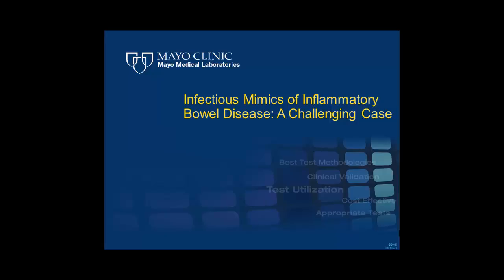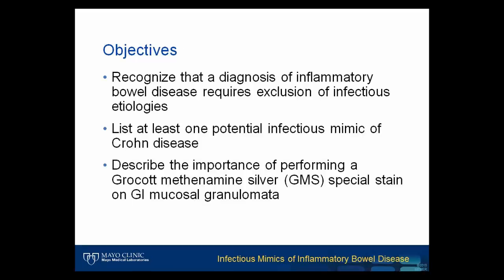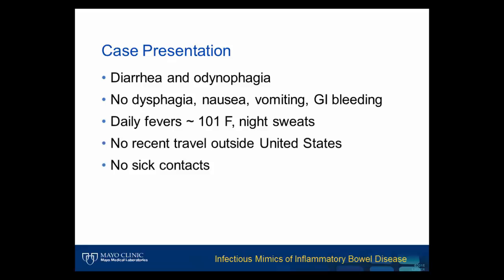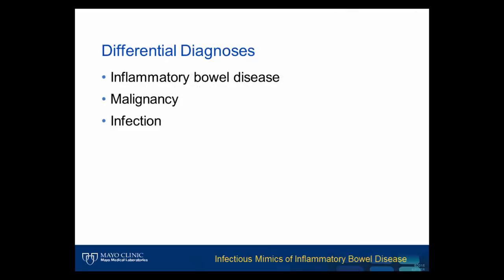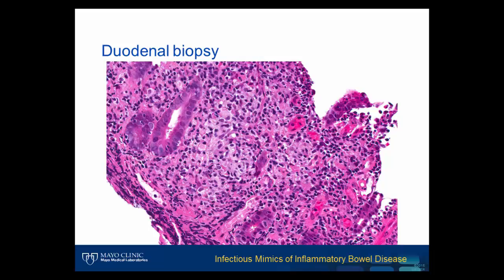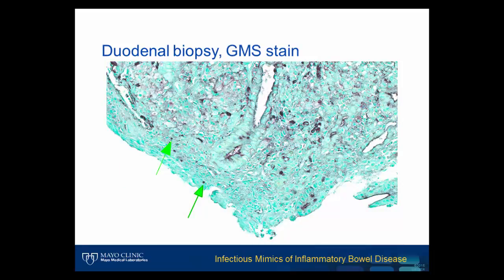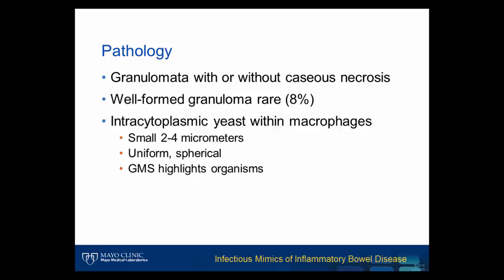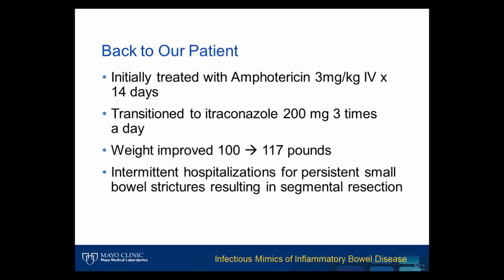Infectious Mimics of Inflammatory Bowel Disease: A Challenging Case [Hot Topic]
Inflammatory bowel disease (IBD) is a diagnosis of exclusion and requires ruling out infectious causes that may mimic IBD. When an elderly patient presents with previously diagnosed Crohn disease and abdominal pain, it’s critical that the workup includes excluding any active infection that may be diagnostically misleading.

A presentation by Dora Lam-Himlin, MD.